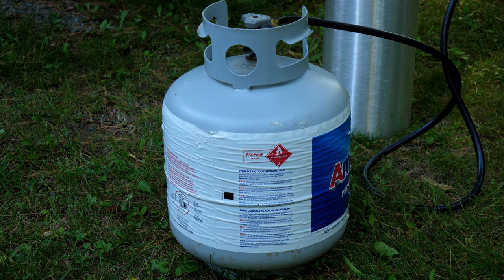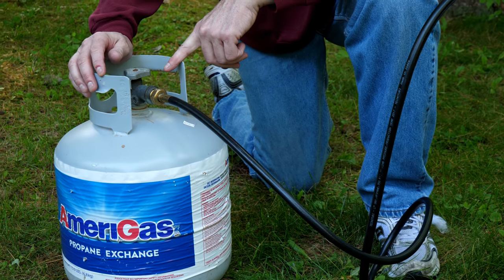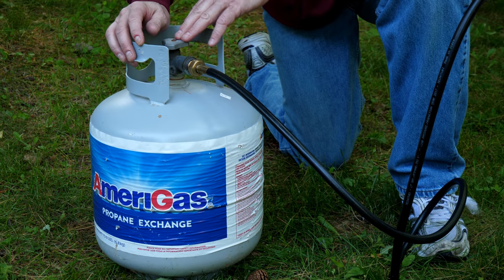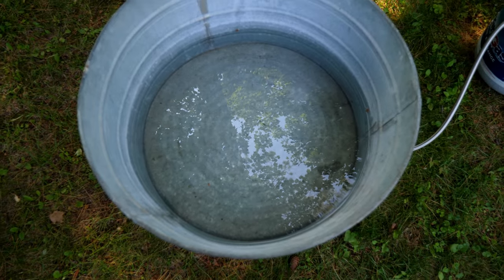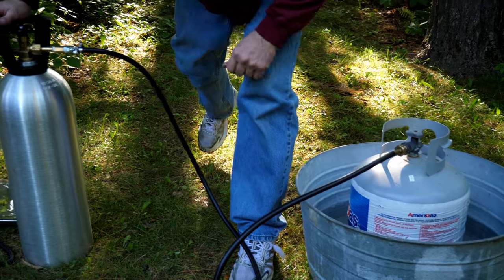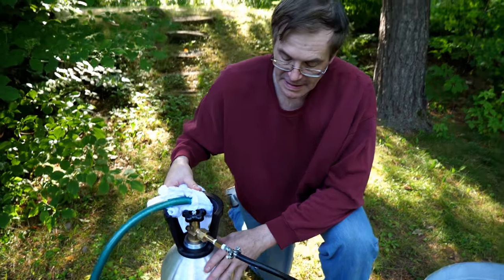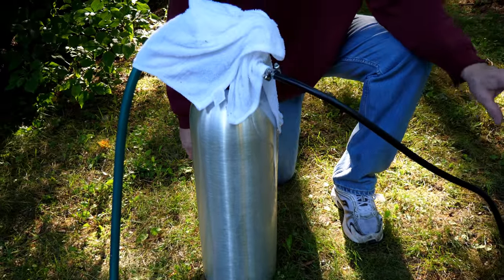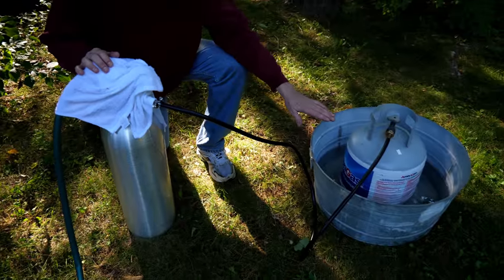Liquid Propane - How to Transfer Safely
We demonstrate an efficient method to transfer propane between tanks that can be done in a few minutes and requires only simple, inexpensive tools.